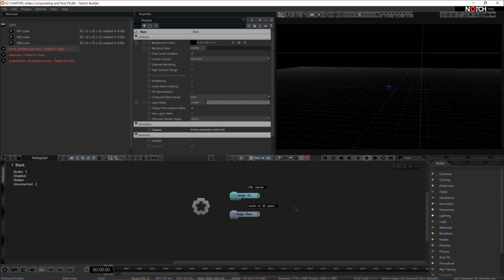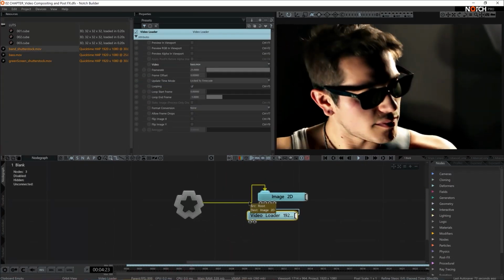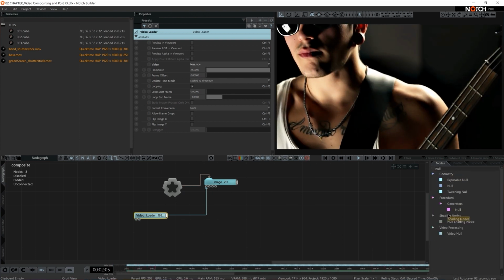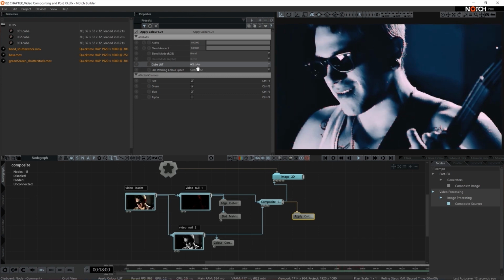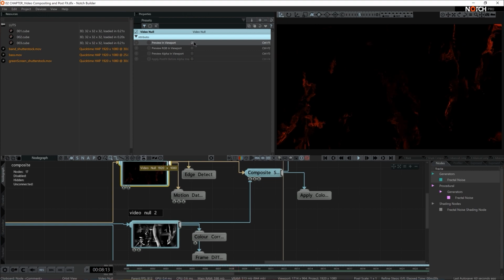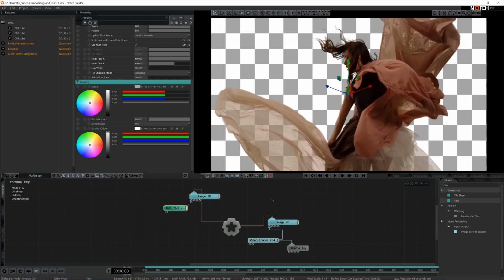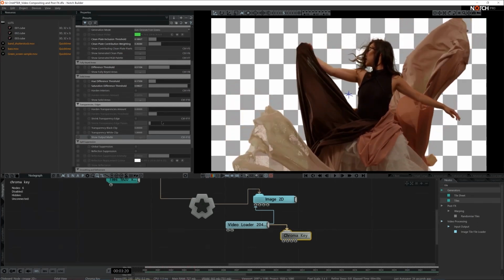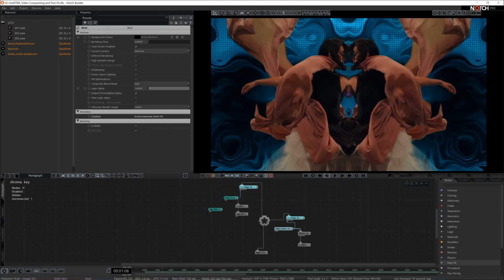02 Video Compositing and Post-Processing Effects (Essentials)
00:00 - Intro
00:31 - Simple Post-Processing Effects
09:00 - Advanced Post-Processing Effects
23:41 - The Chroma Keyer Node
32:49 - Create a Composition